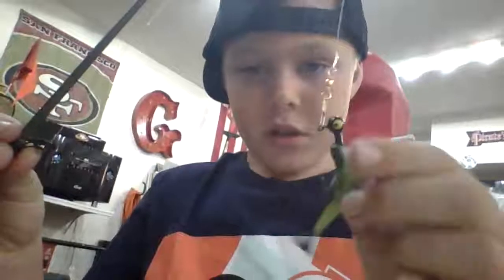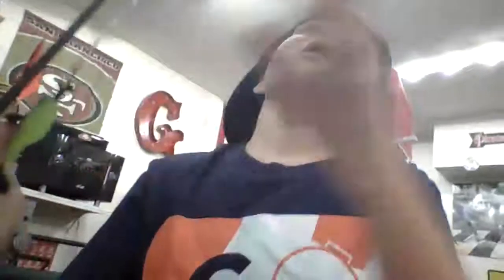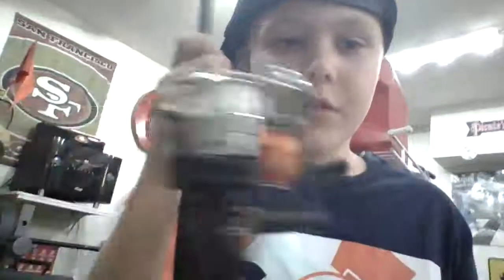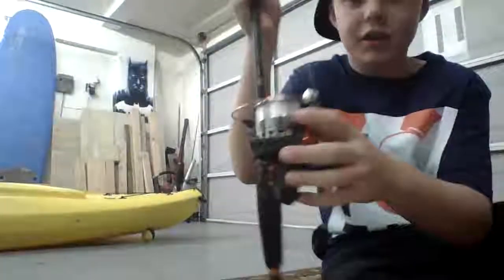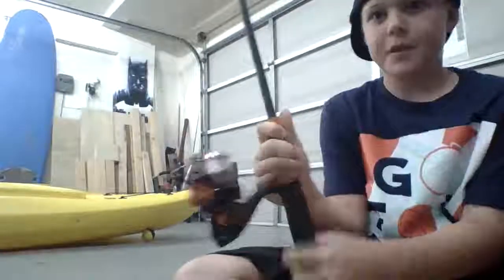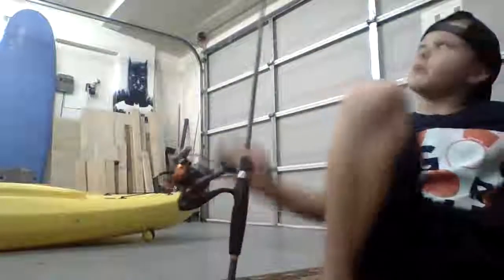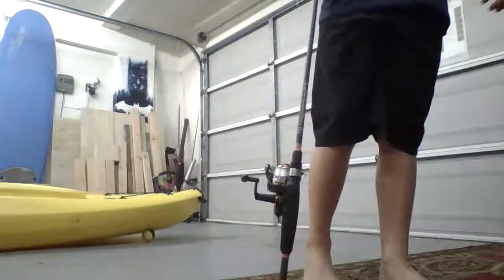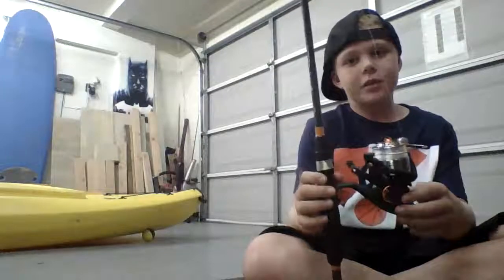I got a new fishing rod